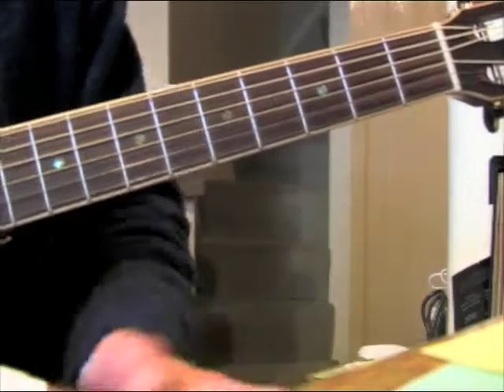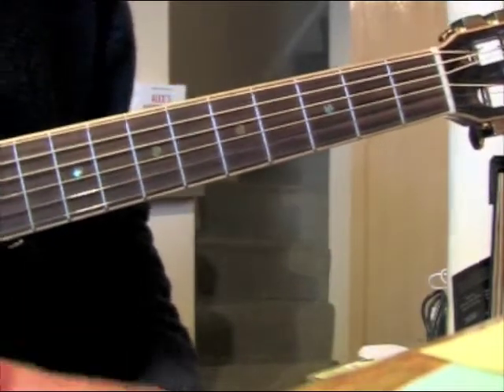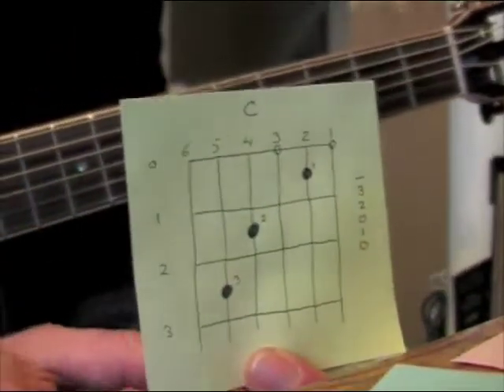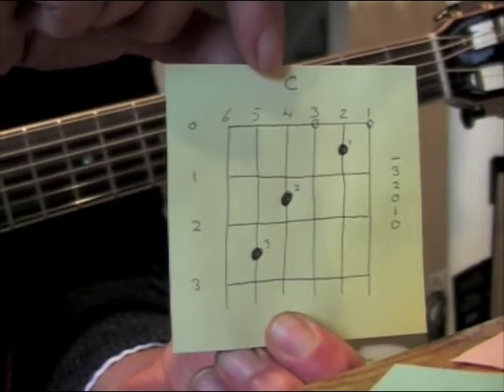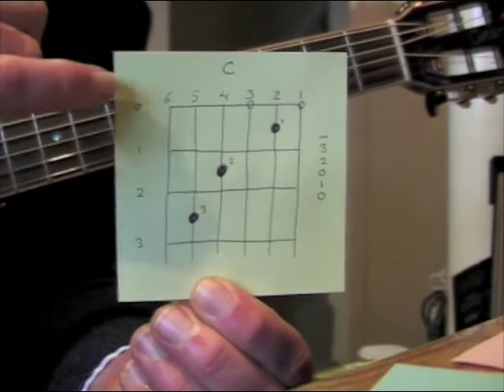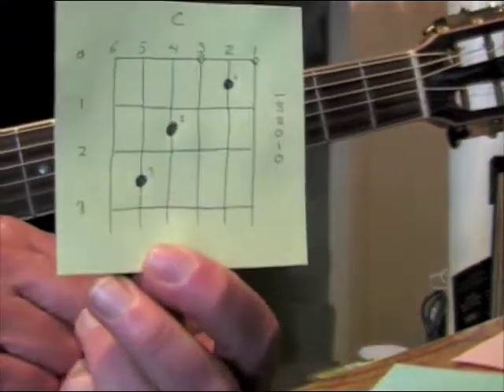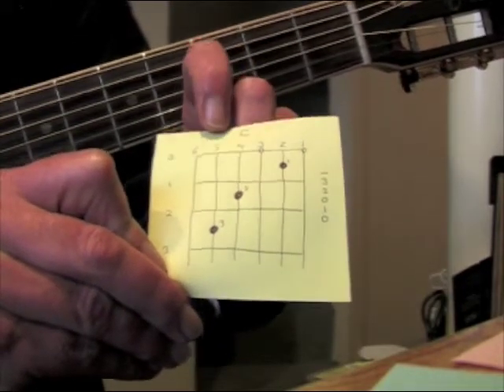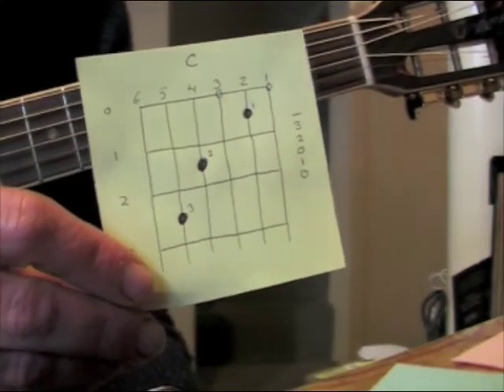Your first chords - part 1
An introduction to chord diagrams, with the C chord.

This video, and the next one, have been compressed to reduce the four hour upload time to ten minutes.  Let me know if the quality has suffered at your end.